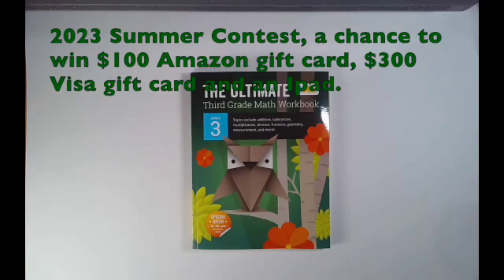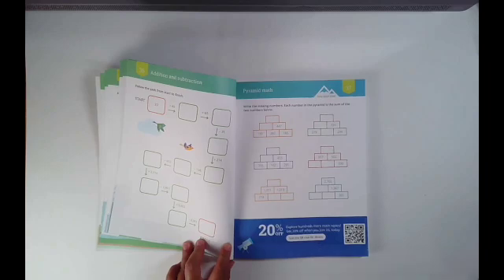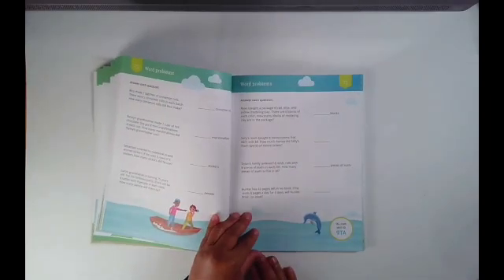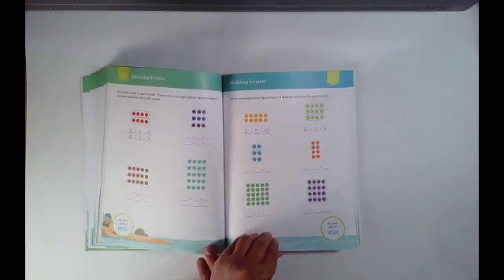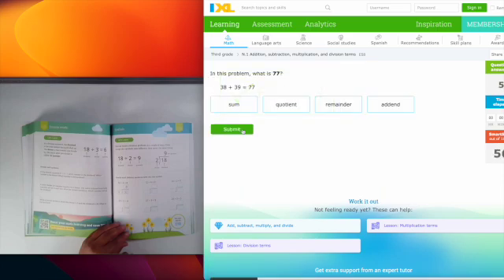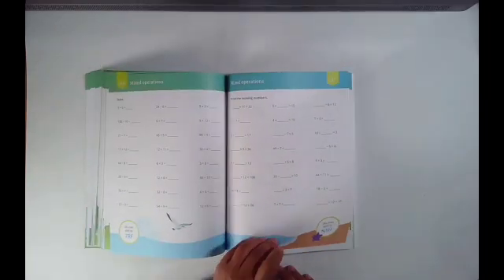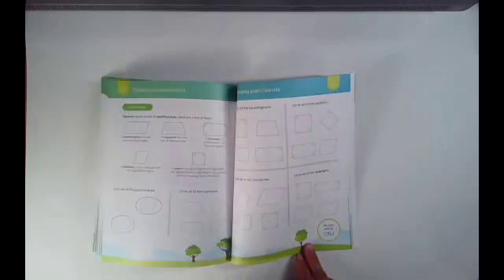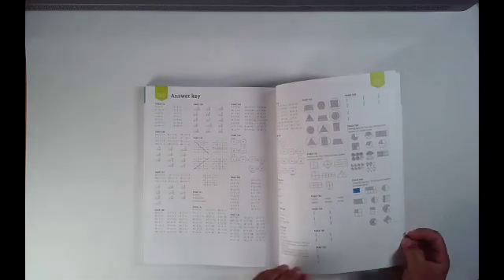IXL The Ultimate Grade 3 Math Workbook. Review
I was not compensated for this review. I just wanted to share with one of the curricula that my children will be using. I high recommend both the online program and workbooks.